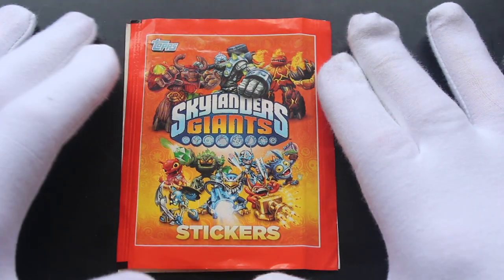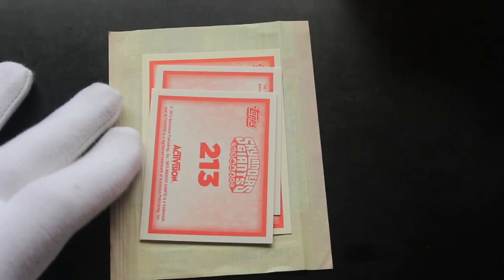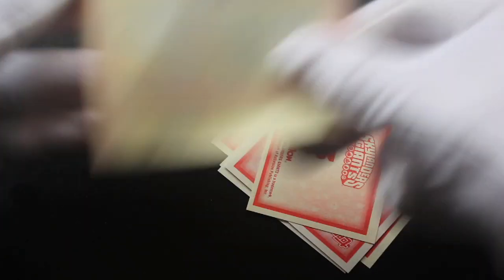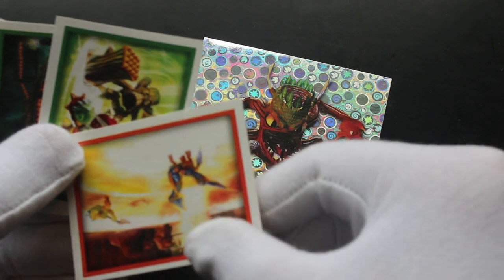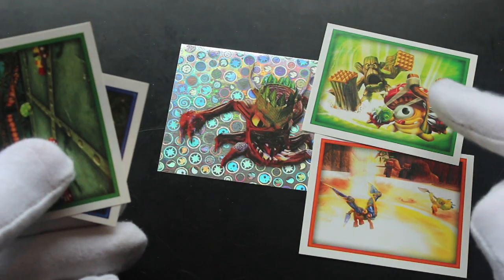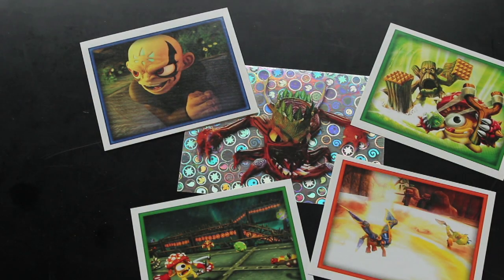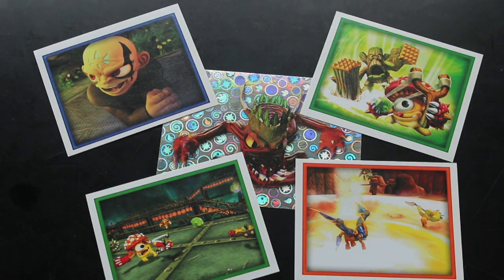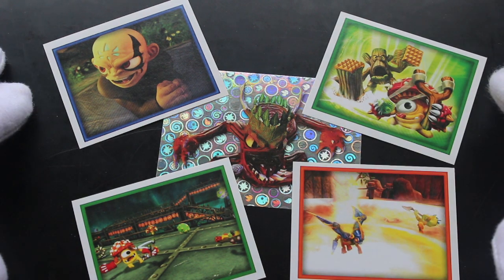Trading Card Tony #548 - Skylanders Giants Stickers - Pack Opening!